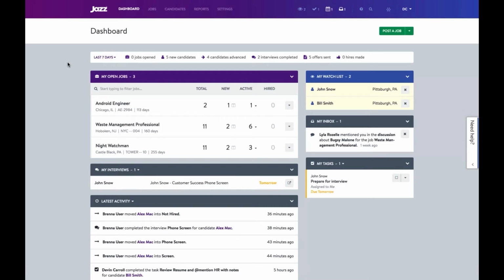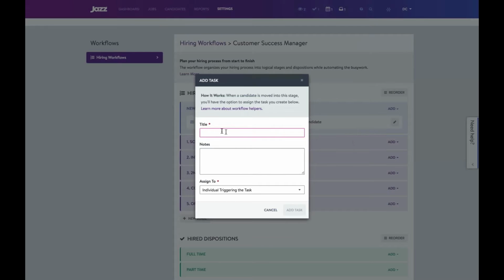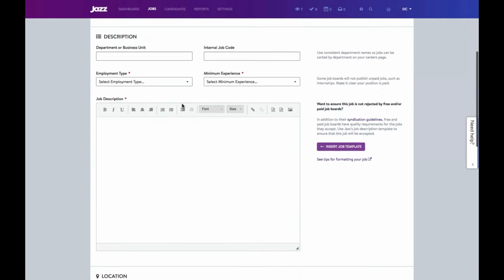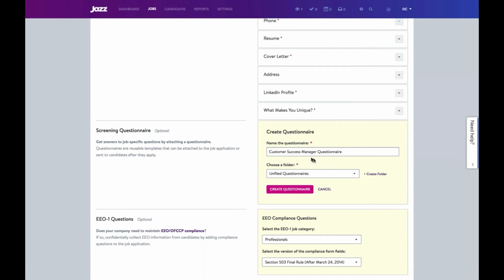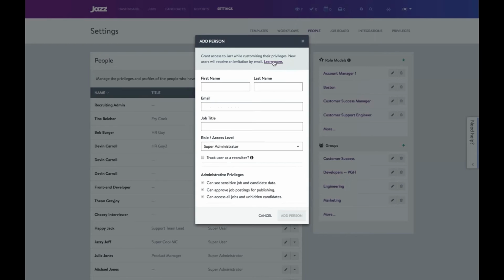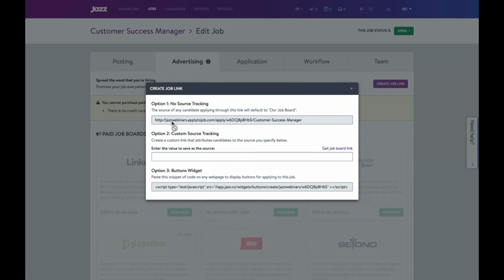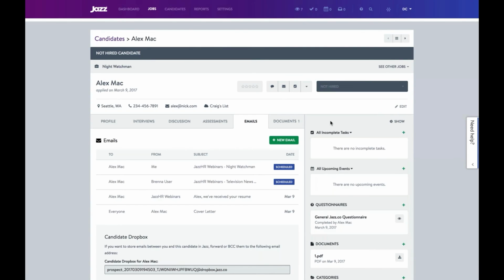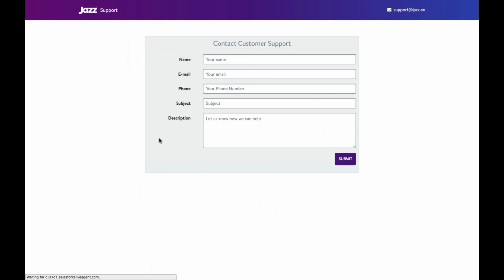JazzHR | Starter Administrator Training